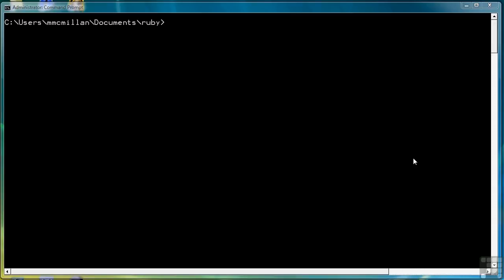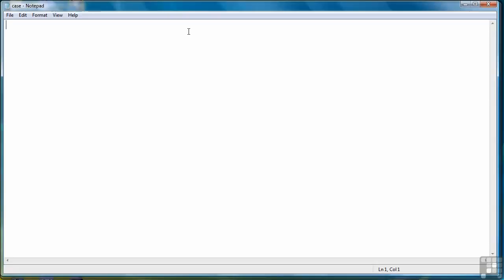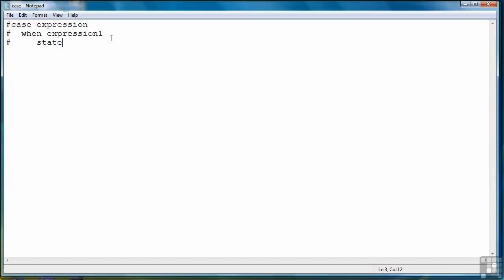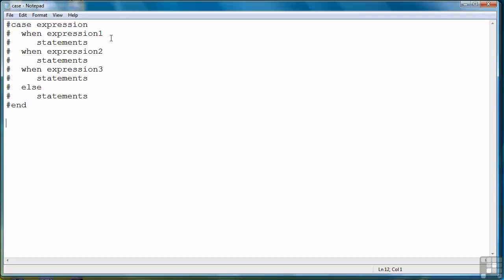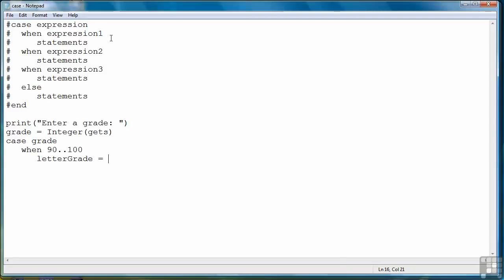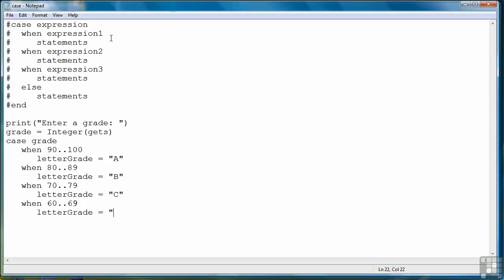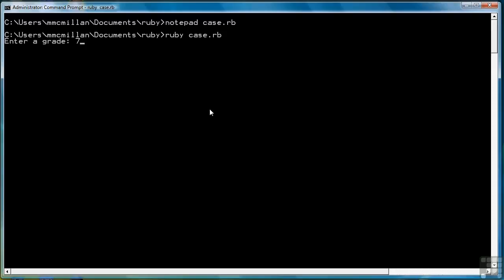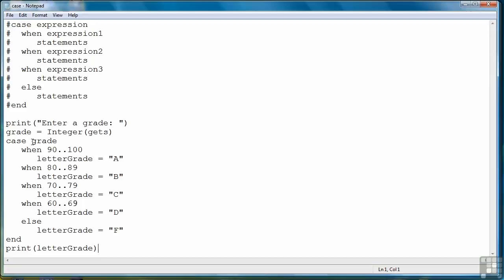0504 Case Statements